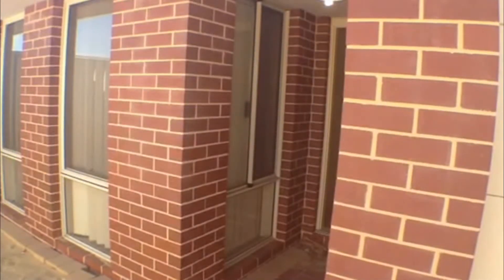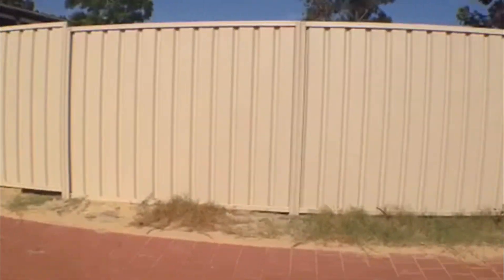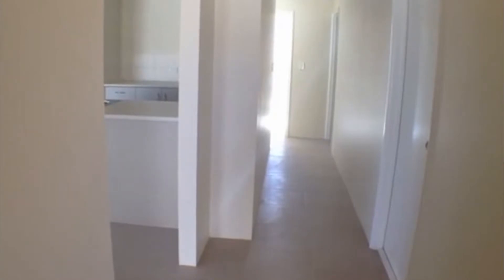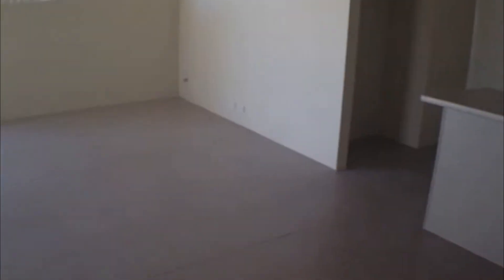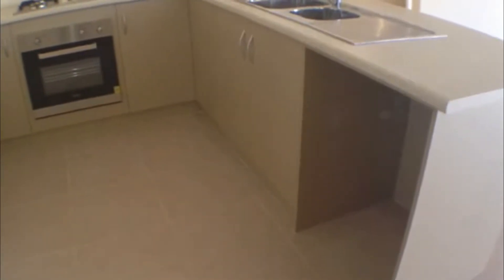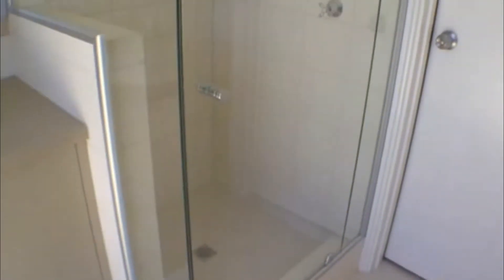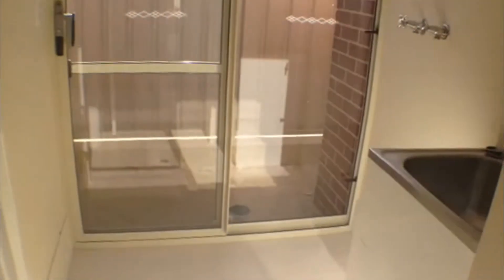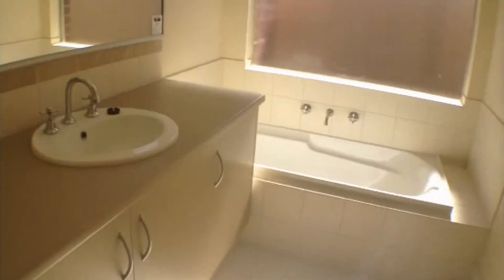"House for Rent in Bunbury" 3BR/2BA by "Bunbury Property Management"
This walk through tour of this fine "House for Rent in Bunbury" is located at 67B Goldsmith Street, Bunbury, WA 6230. This lovely home includes: 3 bedrooms, 2 bathrooms, 2-car garage, spacious living and dining area, modern kitchen with plenty of storage space, ceiling fans, built-in wardrobes, large windows, and laundry area with access to the backyard. Call us to make an appointment to view this lovely "House for Rent in Bunbury"!

the people's choice for "Bunbury Property Management" services. Ray White Bunbury is a 'best practice office' in every regard -- training, technology, and commitment to high standards.

Want to know more about Ray White's excellent "Bunbury Property Management" services? today!